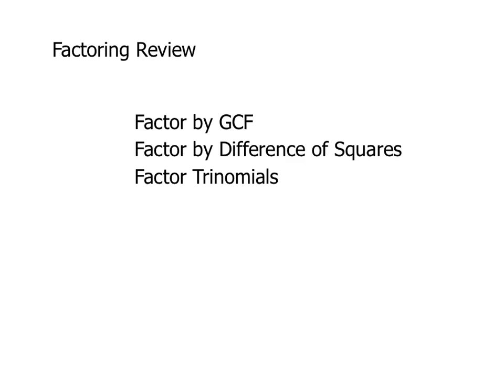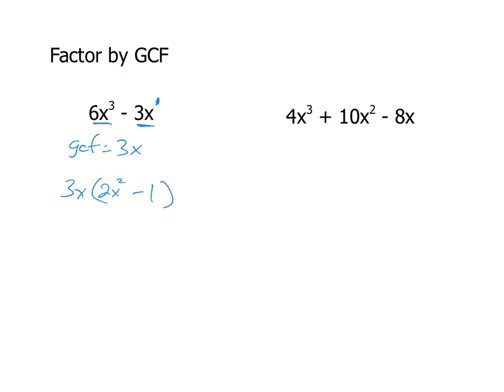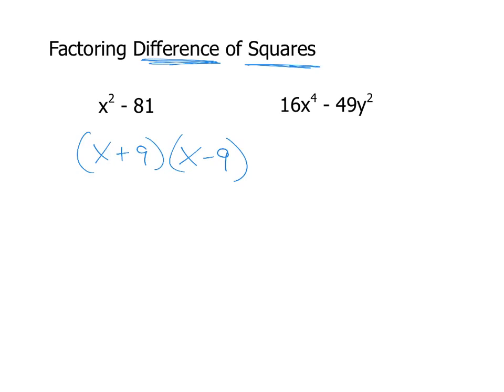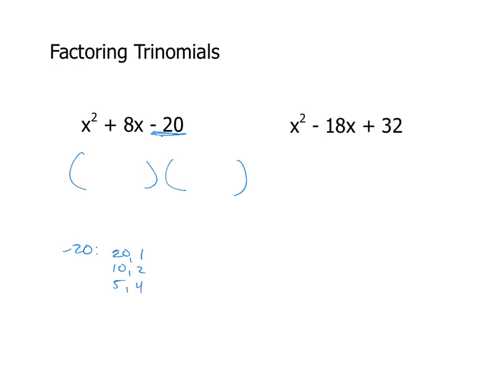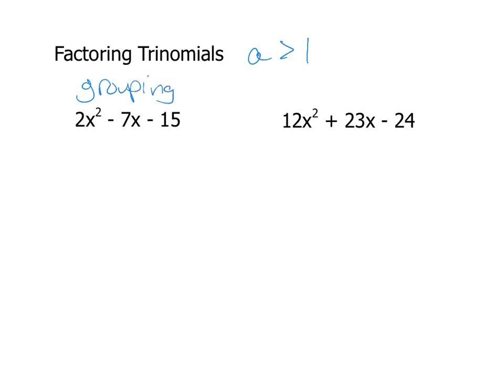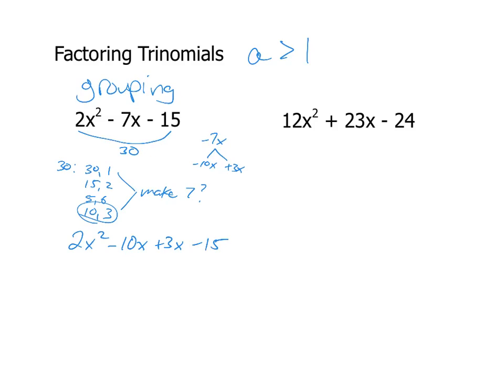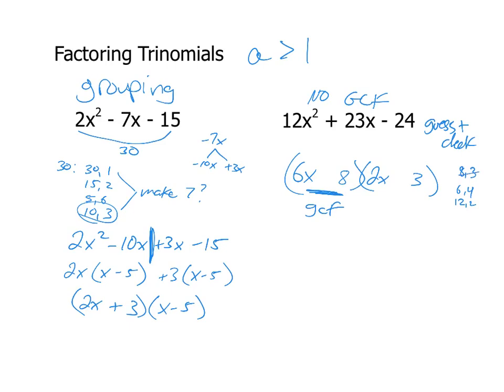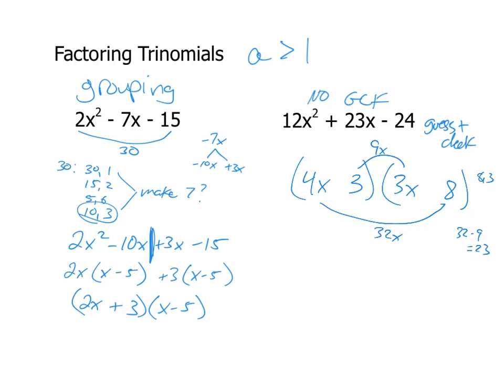A Review of Factoring